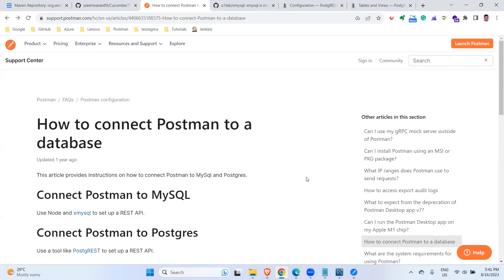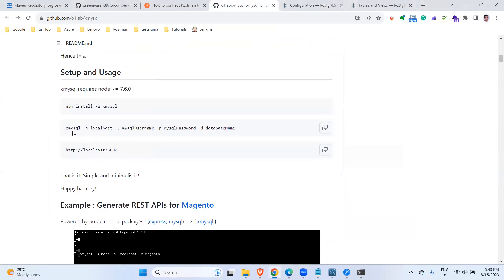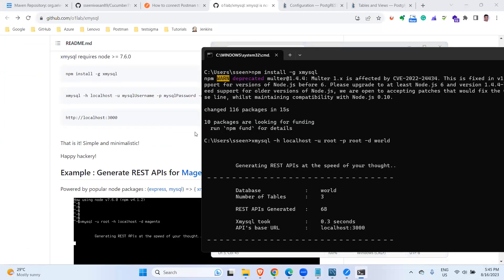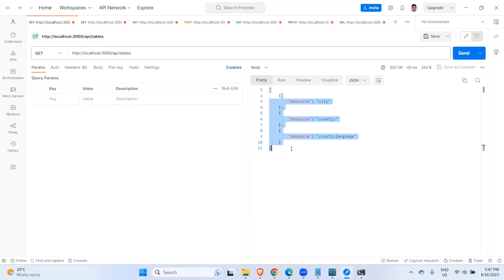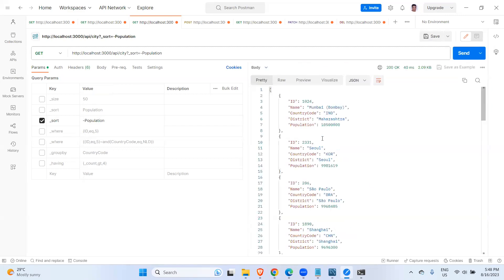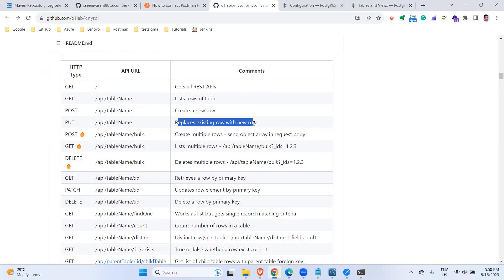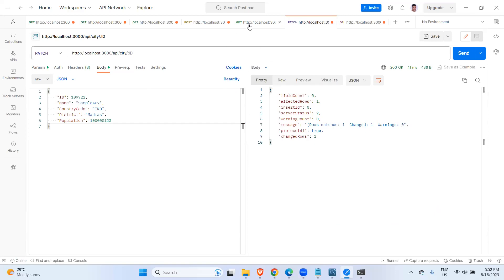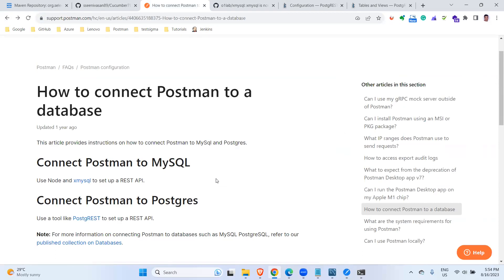Connect Postman to MySQL Database | xmysql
Connect @postman to @mysql database using xmysql npm